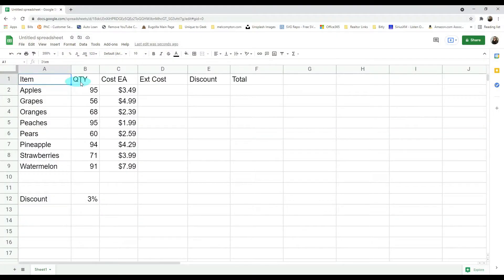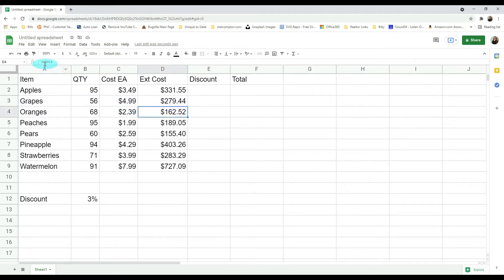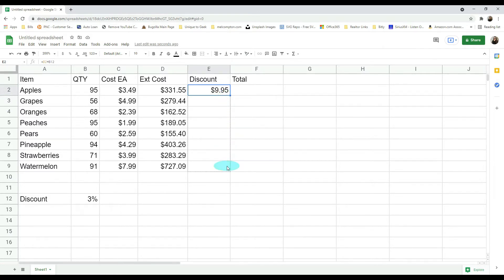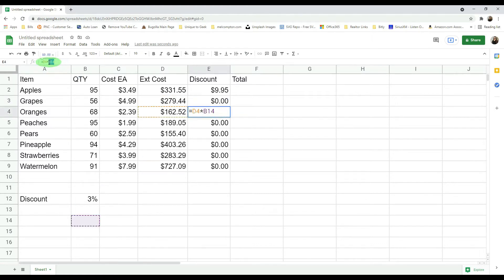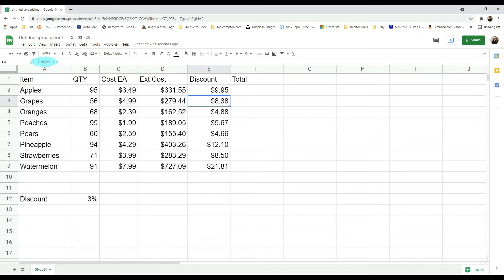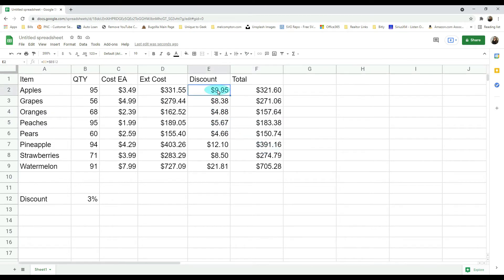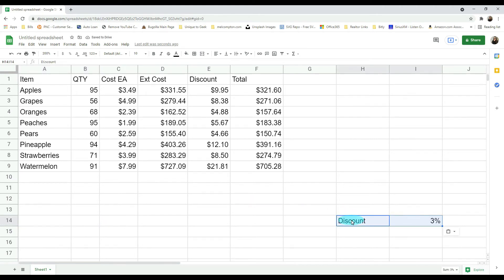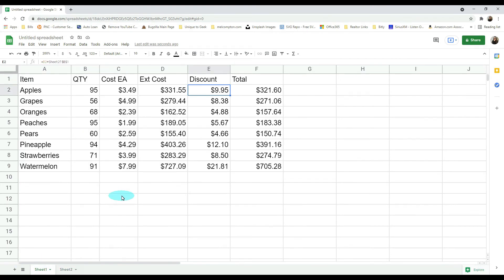Absolute vs relative cell references in Google Sheets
​In this tutorial you’ll learn absolute vs relative cell references in Google Sheets.  You will also learn when and how to use each one.